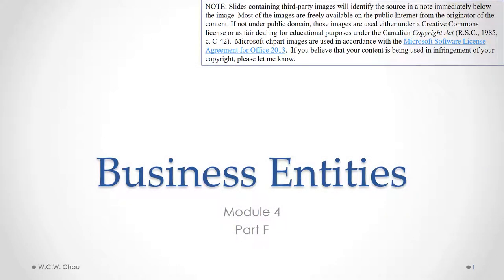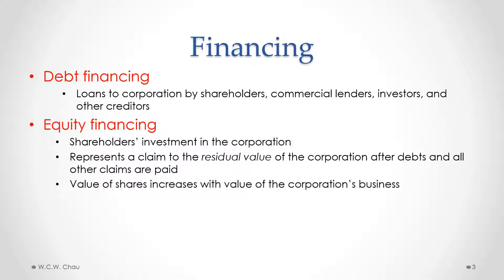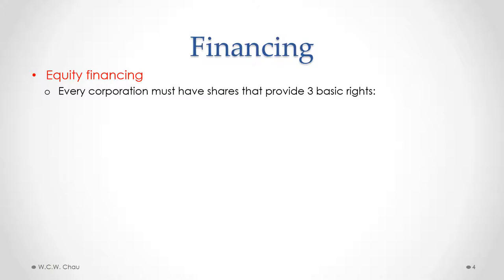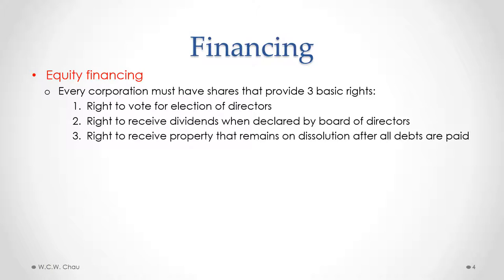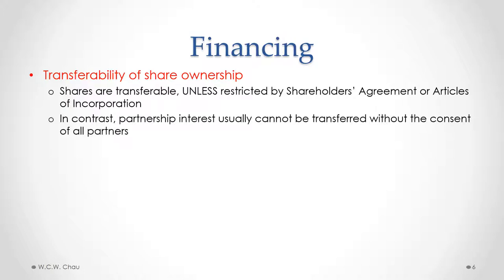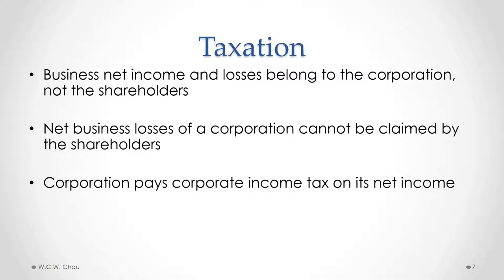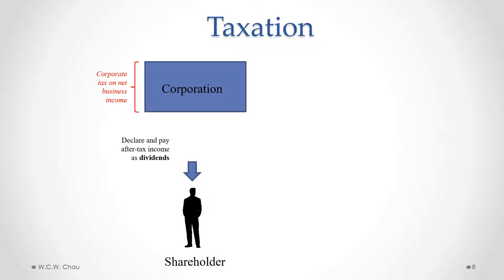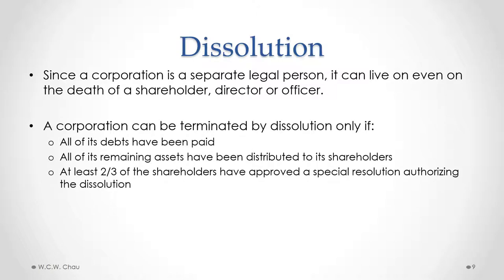Business Law: Module 4, Part F - Business Entities (Acc. Grad. Cert.)